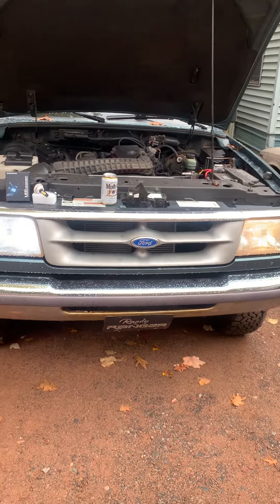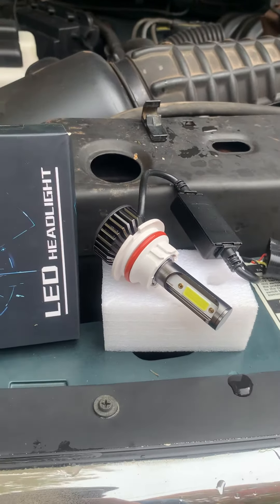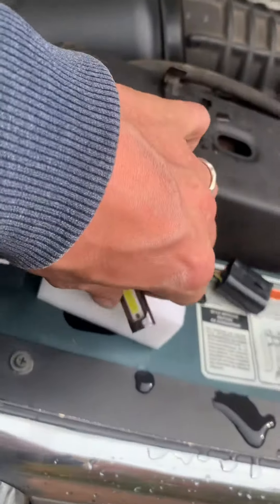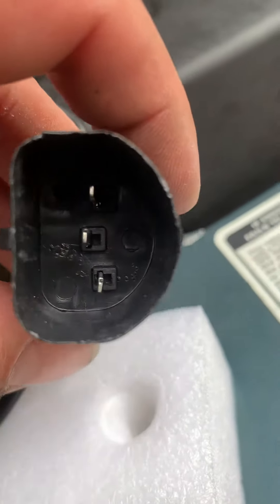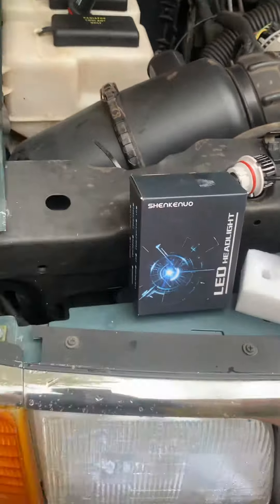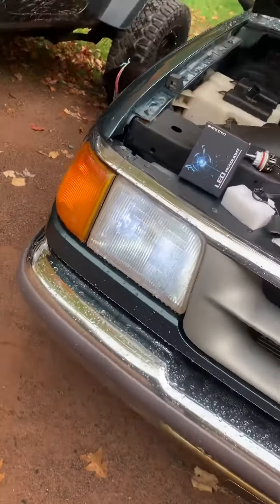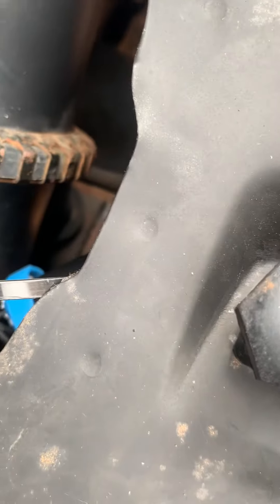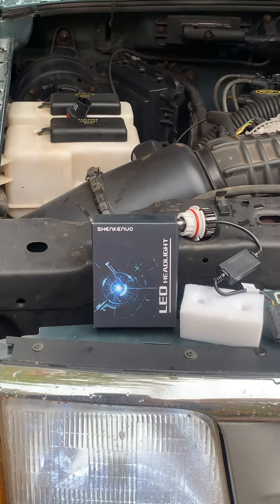Review of the QUAYUB for Ford Ranger 1993-2011 LED Headlight Bulbs, 9007/HB5 High Low Beam, 6000K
QUAYUB Fit for Ford Ranger 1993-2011 LED Headlight Bulbs, 9007/HB5 High Low Beam, 6000K Cool White 10000LM Super Bright, Pack of 2